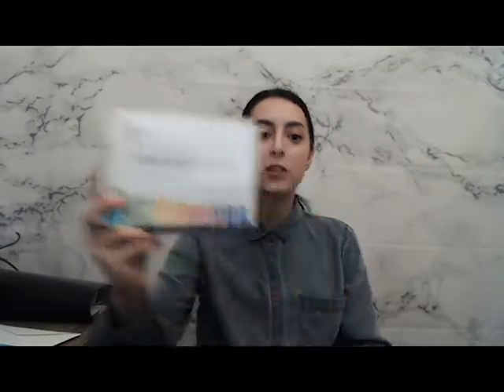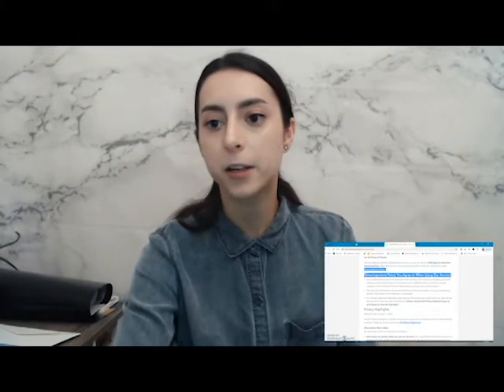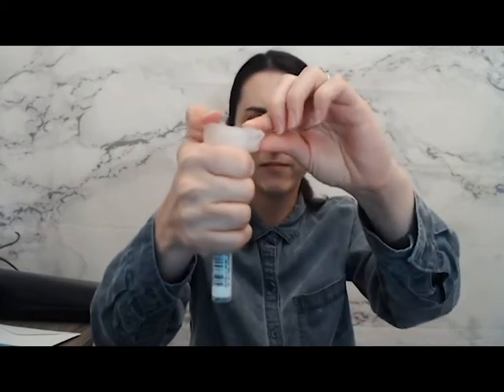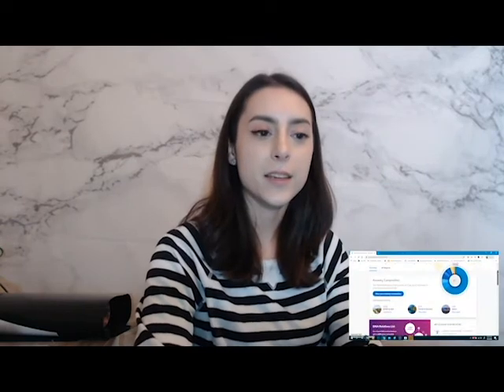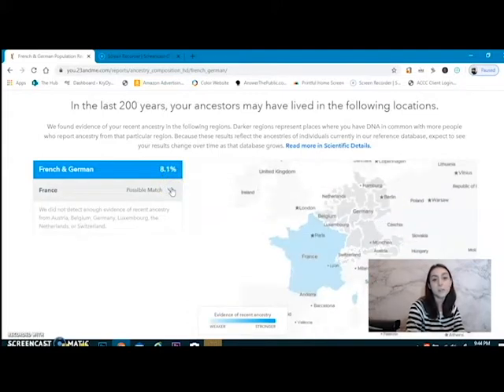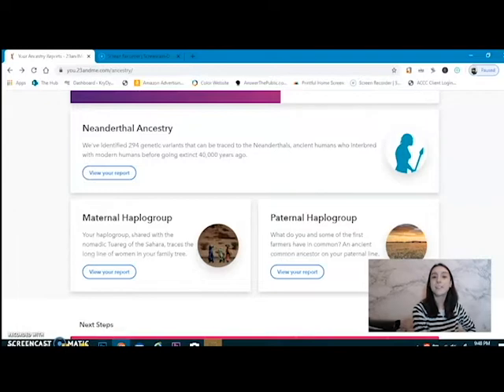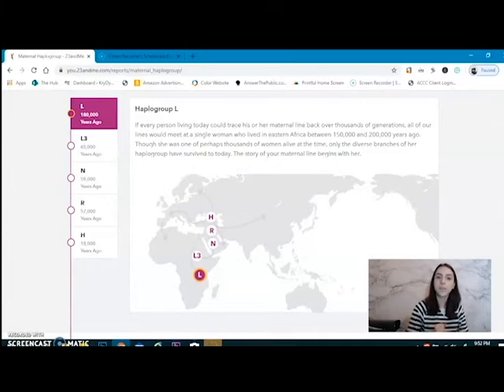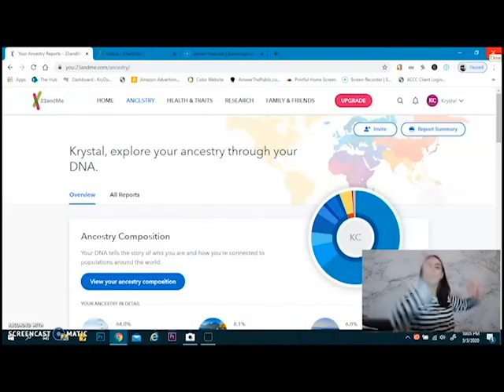23 and Me - Process, Review, and My Favorite Features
My 23 and Me results in a nutshell.